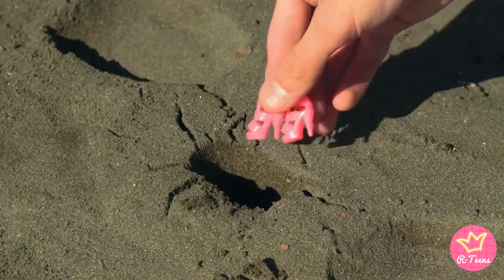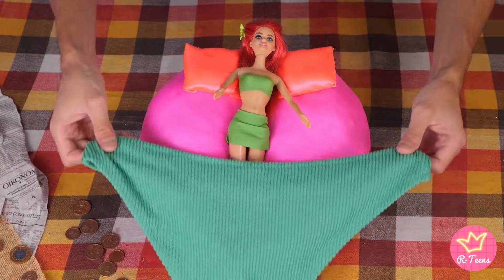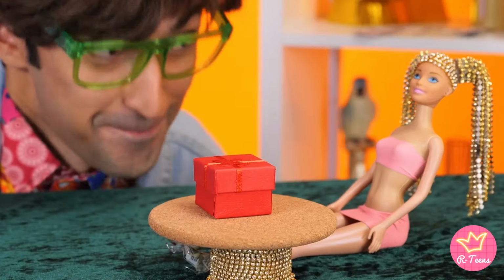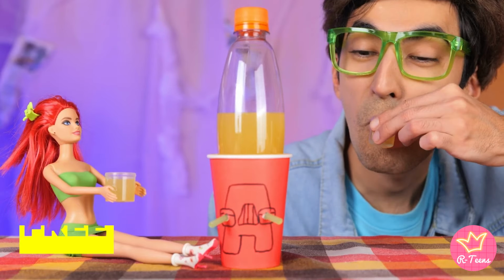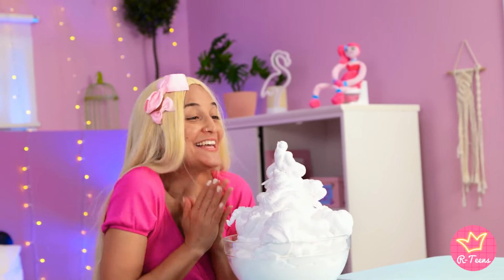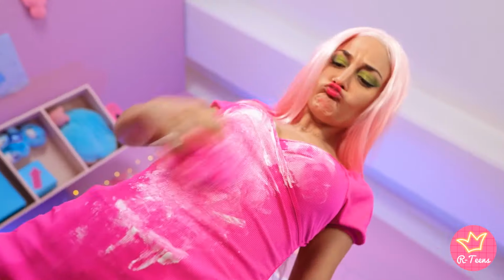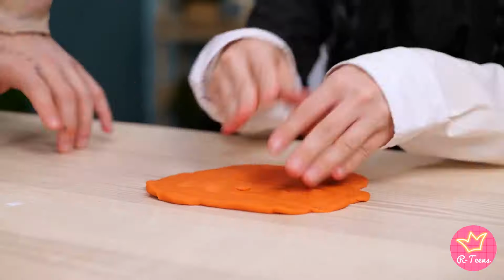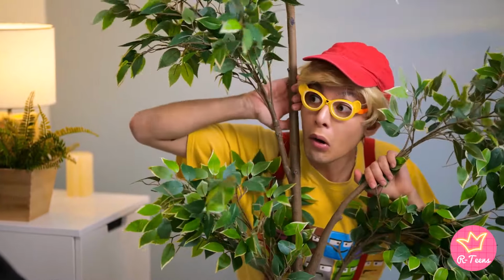Poor Barbie Gets Lost, You Wont Believe What Happens Next!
Poor Barbie finds herself lost and all alone, but what happens next will leave you speechless! 😱 From unexpected adventures to jaw-dropping transformations, this Barbie’s journey is full of twists and turns that you won’t want to miss. Will she find her way back or get a surprising new makeover? Tune in to watch how her story unfolds and prepare for the ultimate Barbie drama!

We do not make any warranties about the completeness, safety and reliability. Any action you take upon the information on this video is strictly at your own risk, and we will not be liable for any damages or losses. It is the viewer's responsibility to use judgment, care and precautions if one plans to replicate. The following video might feature activity performed by our actors within controlled environment - please use judgment, care, and precaution if you plan to replicate. All product and company names shown in the video are trademarks™️ or registered®️ trademarks of their respective holders.